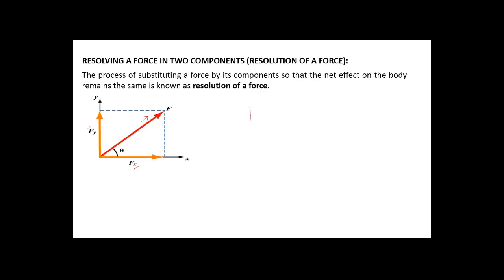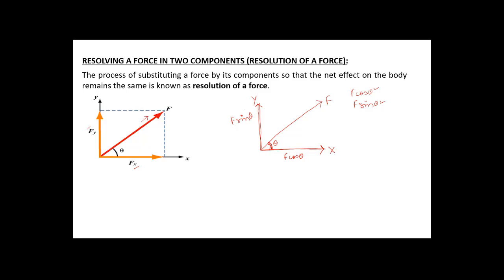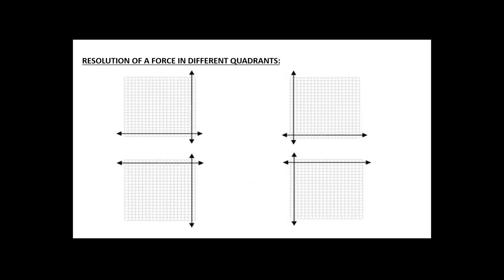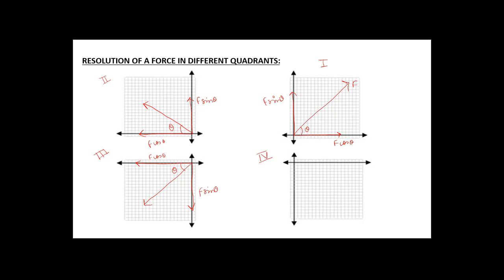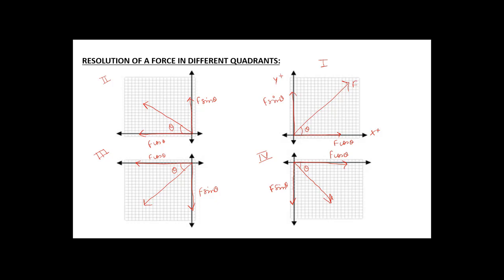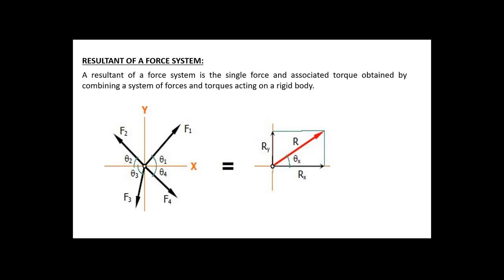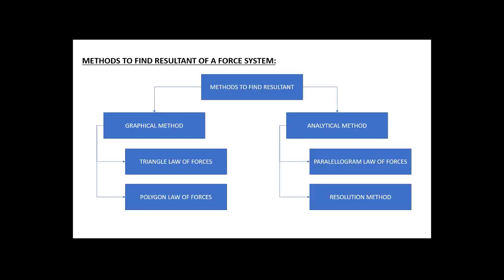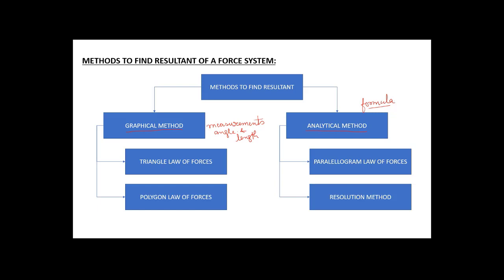Engineering Mechanics | Lecture 5 | Resolving a Force in 2 Components | Resultant of a Force System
This lecture contains:

RESOLVING A FORCE IN TWO COMPONENTS
RESULTANT OF A FORCE SYSTEM